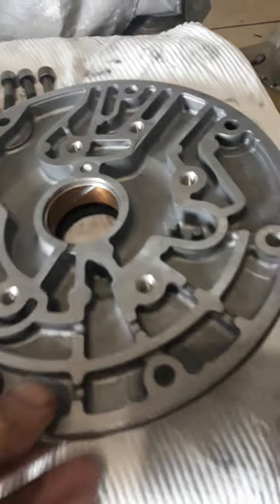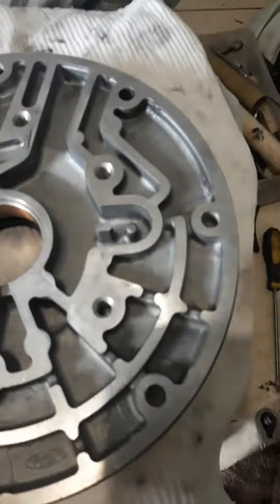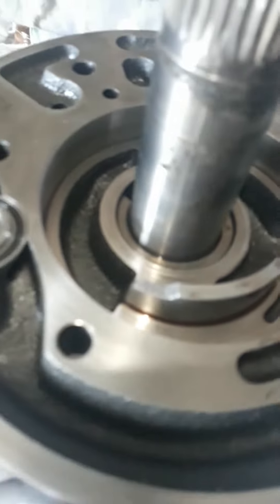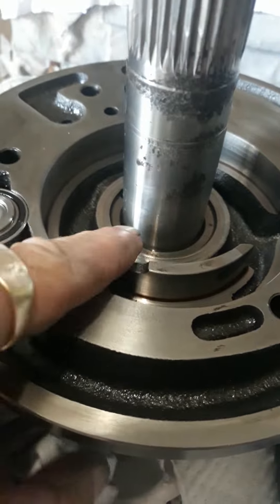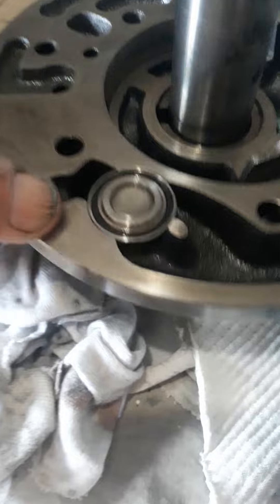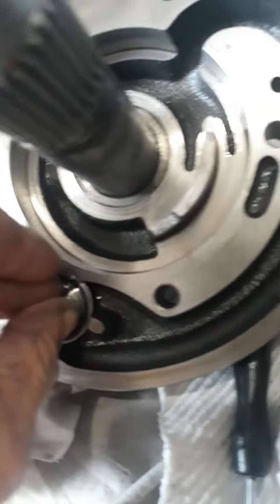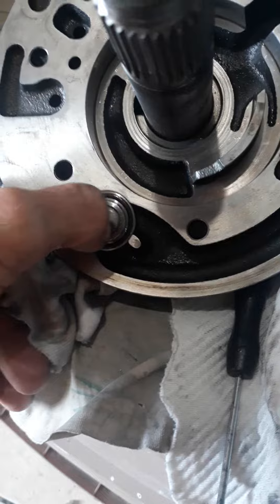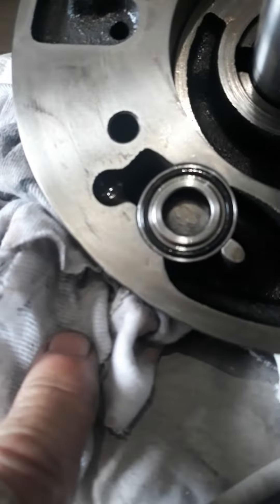STUCK PUMP SWITCH IS THE CULPRIT TRANS REPAIRS